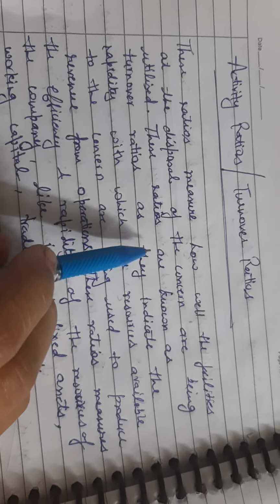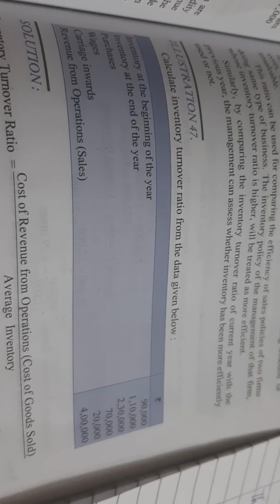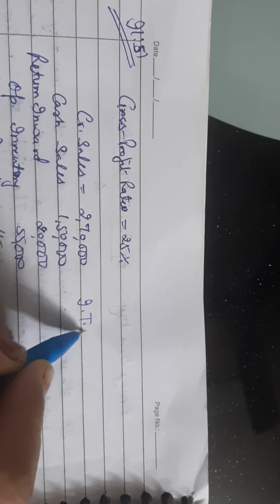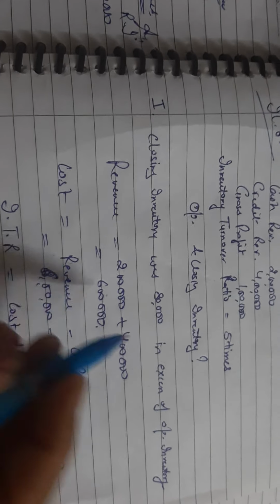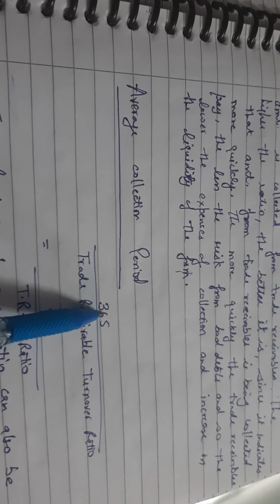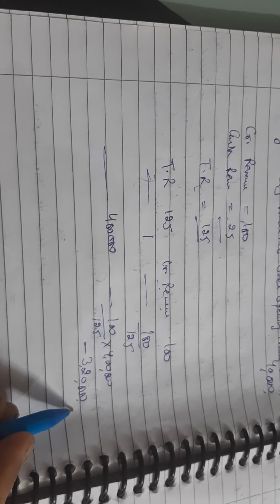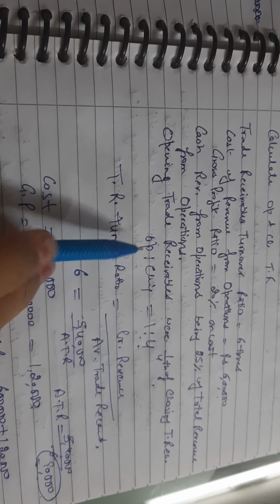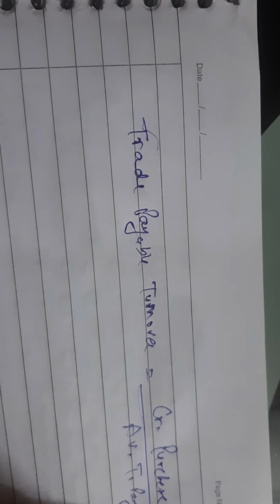Activity / Turnover Ratios XII